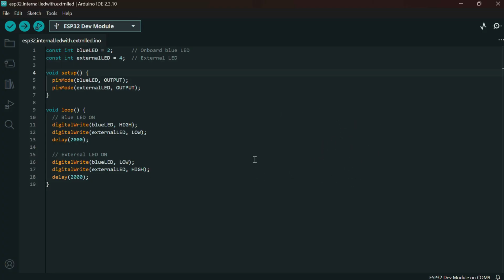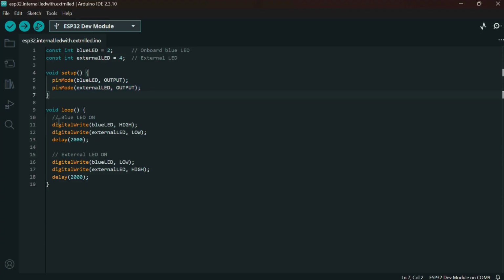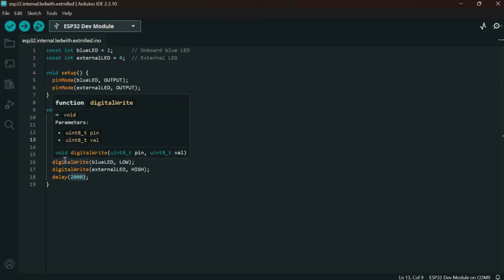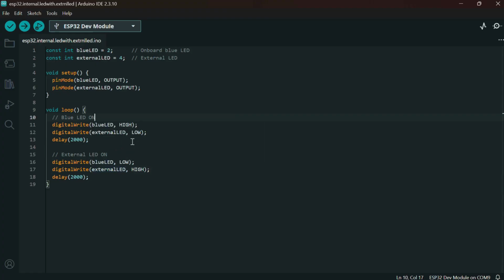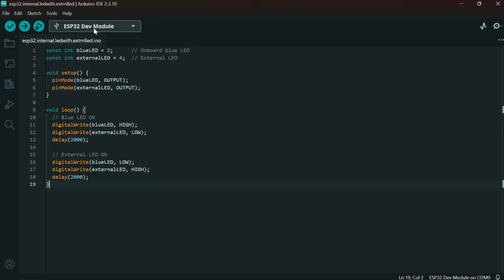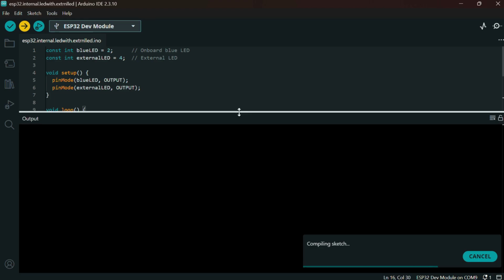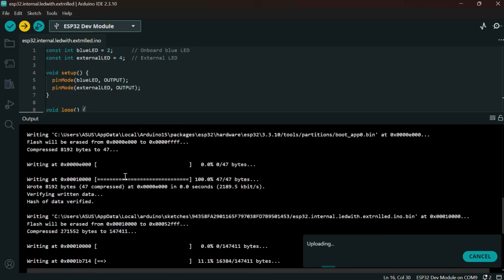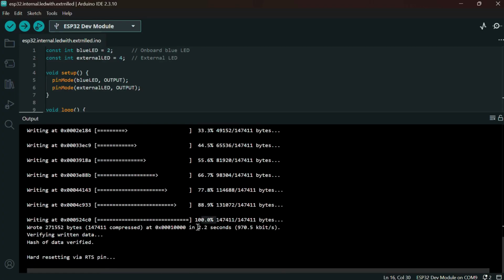ESP32 Internal + External LED Project! 💡 | Alternate LED Blinking with ESP32 | Hands-On Robotics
💡 Control two LEDs with one ESP32! In this beginner-friendly ESP32 project, you'll learn how to control the built-in blue LED and an external LED alternately using two different GPIO pins. Watch one LED turn ON while the other turns OFF, then switch every 2 seconds using simple Arduino IDE code.

Part of CYFI's Hands-On Robotics Course → Course 4: Robotics Hardware Basics, where you'll learn Arduino, ESP32, electronics, sensors, actuators, and robotics projects step by step.

✅ ESP32 controlling both the onboard blue LED and an external LED
✅ Alternate blinking pattern (one LED ON while the other is OFF)
✅ Learn how to control multiple GPIO output pins
✅ Simple breadboard circuit with ESP32 and external LED
✅ Beginner-friendly ESP32 project using Arduino IDE

✅ How the ESP32's built-in blue LED works
✅ How to connect an external LED to GPIO4
✅ Understanding multiple OUTPUT pins on ESP32
✅ Why the onboard LED uses GPIO2
✅ How digitalWrite() controls two LEDs independently
✅ Creating an alternating LED sequence using HIGH and LOW
✅ Why delay(2000) creates a 2-second switching effect
✅ Uploading code successfully to an ESP32 Dev Module
✅ Difference between controlling one output and multiple outputs
✅ Foundation for future robotics and automation projects

🔧 Components Used
 •  ESP32 Dev Module (ESP-WROOM-32)
 •  Red LED
 •  220Ω Resistor
 •  Breadboard
 •  Jumper Wires

💻 ESP32 Pin Connections
 •  Internal Blue LED → ESP32 GPIO2 (Built-in)
 •  External LED Anode (+) → ESP32 GPIO4 (via 220Ω resistor)
 •  External LED Cathode (-) → ESP32 GND

💡 How the Alternate LED Project Works
 •  GPIO2 controls the ESP32's built-in blue LED
 •  GPIO4 controls the external LED
 •  First, the onboard blue LED turns ON while the external LED stays OFF
 •  After 2 seconds, the onboard LED turns OFF
 •  At the same moment, the external LED turns ON
 •  After another 2 seconds, the sequence repeats forever
 •  This creates a smooth alternating LED effect using two independent GPIO pins

💡 Key Upgrade From Previous ESP32 Projects
 •  Previous project → Single external LED blinking
 •  This project → Two LEDs controlled independently
 •  Uses two GPIO output pins simultaneously
 •  Demonstrates alternating output logic
 •  Foundation for controlling multiple LEDs, relays, buzzers and other output devices

Perfect for:
 •  ESP32 beginners
 •  Arduino learners transitioning to ESP32
 •  School and college students
 •  Robotics enthusiasts
 •  STEM educators
 •  Anyone learning GPIO programming

🌍 Real-World Applications
💡 Indicator Light Systems
💡 Machine Status Indicators
💡 Traffic Signal Logic
💡 Smart Device Status LEDs
💡 Robotics Feedback Systems
💡 Industrial Control Panels

📥 Full ESP32 code, circuit diagram, and learning resources are available on the CYFI Learning Platform

⏱️ Timestamps
00:00 – Project Demo: Internal & External LED Alternating
00:18 – What You'll Build Today
00:39 – Components Required
01:02 – Circuit Diagram Overview
01:27 – Understanding the ESP32 Built-in Blue LED
01:55 – Connecting the External LED to GPIO4
02:29 – Arduino Code Walkthrough
02:46 – Defining blueLED and externalLED
03:10 – Setting Both GPIO Pins as OUTPUT
03:36 – Blue LED ON, External LED OFF
04:02 – External LED ON, Blue LED OFF
04:34 – Understanding delay(2000)
04:55 – Verifying the Code
05:10 – Selecting ESP32 Board & COM Port
05:29 – Uploading Code to ESP32
05:58 – Live Project Demonstration
06:29 – Understanding Multiple GPIO Outputs
06:52 – Project Recap & Next Video

 •  Can I connect more than one LED to the ESP32?
Yes. The ESP32 has multiple GPIO pins, allowing you to control several LEDs and other output devices independently.

 •  Why is GPIO2 used for the built-in LED?
On most ESP32 Dev Modules, the onboard blue LED is connected internally to GPIO2, making it easy to control through software.

 •  Why does each LED stay ON for 2 seconds?
The program uses delay(2000) after each LED state, creating a clear 2-second alternating pattern.